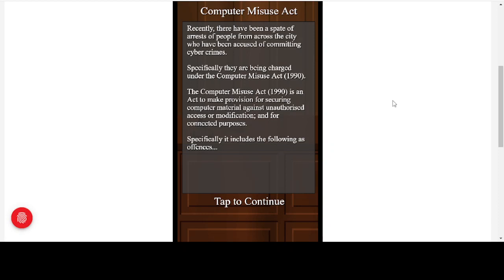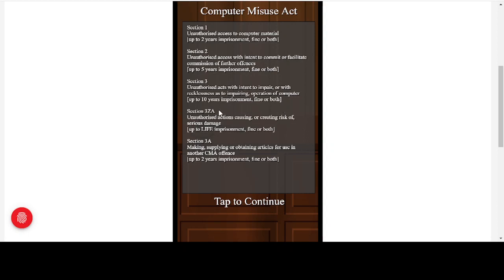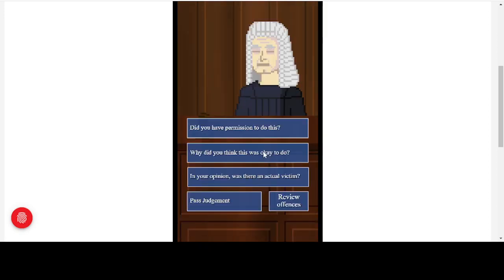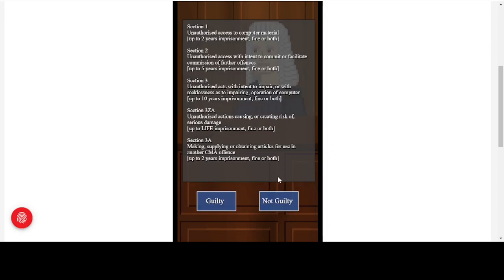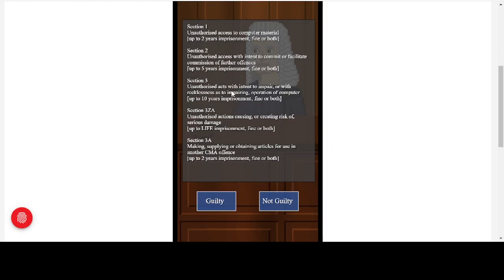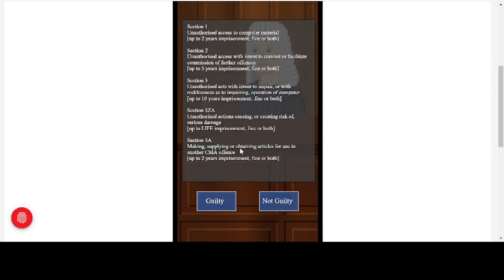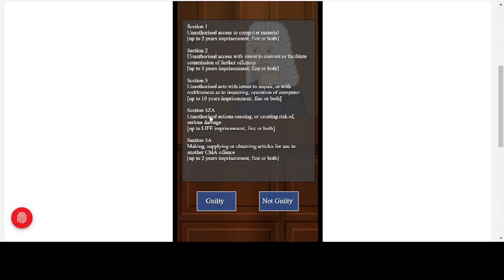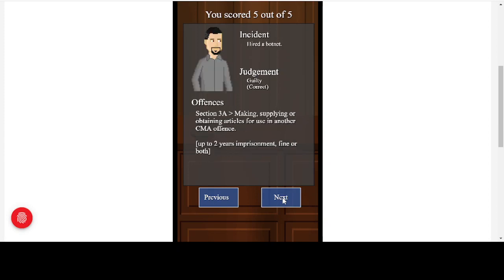CYBER COURT - What is the Computer Misuse Act?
There are thousands of breaches of the Computer Misuse Act in the UK everyday.

Why?  Because most people aren't aware.  Enter CYBER COURT - What is the Computer Misuse Act?  As we cover everyday occurrences, many people may not realise they are at risk of LIFE imprisonment or an UNLIMITED fine for maybe something that seems innocent like bombarding a person with lots of emails.

These things can quickly go beyond any prank you were wishing to play and land you in serious hot water.  Join us to take a look at each section of the Computer Misuse Act as well as some of the judgements - there are a few that will CERTAINLY take you by surprise!